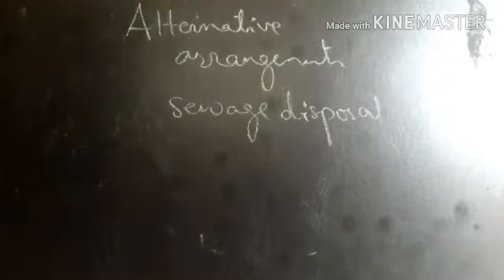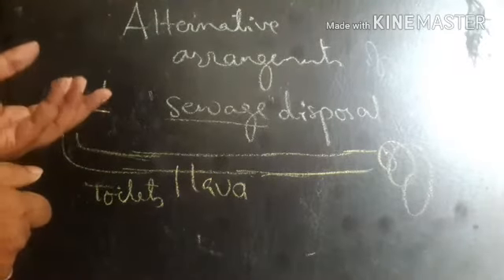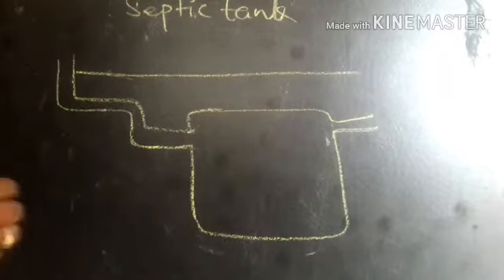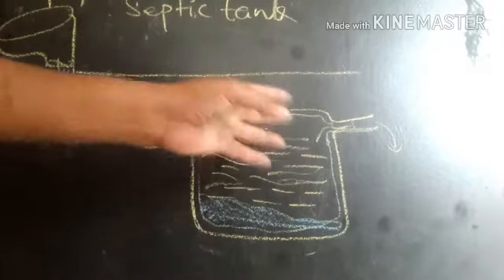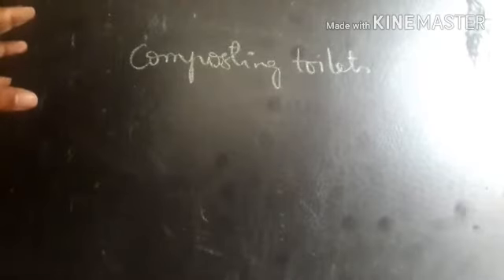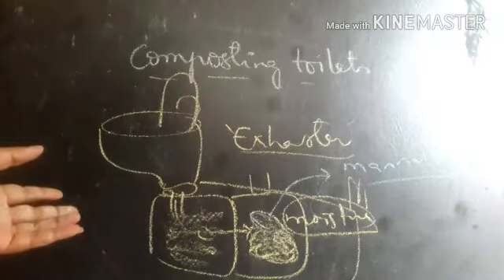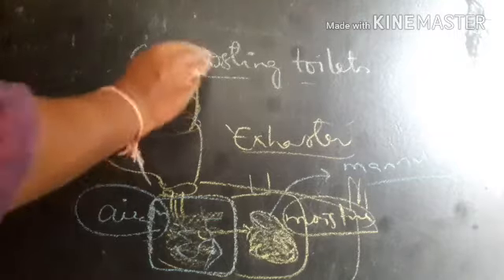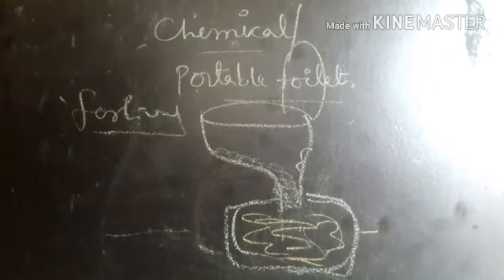7th/ lesson 18/part 5